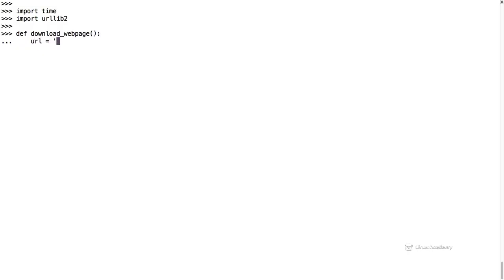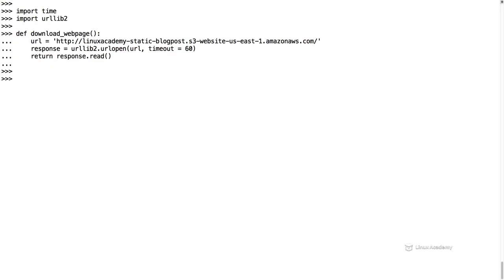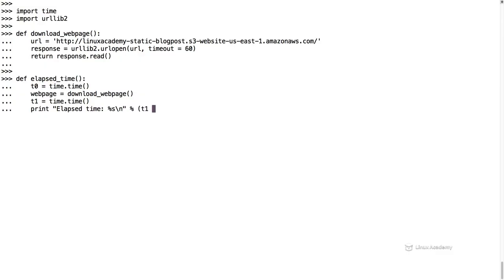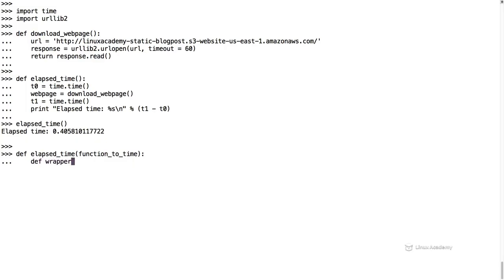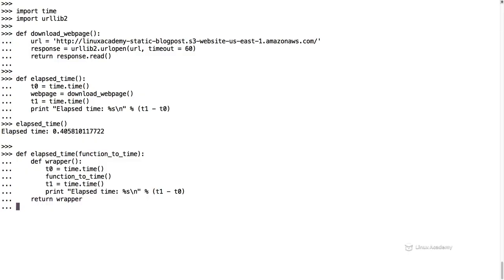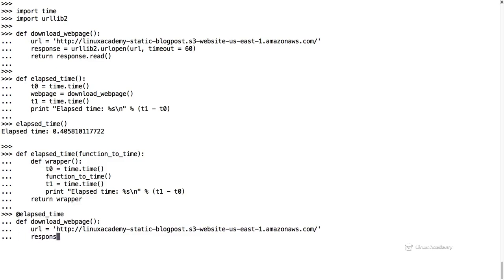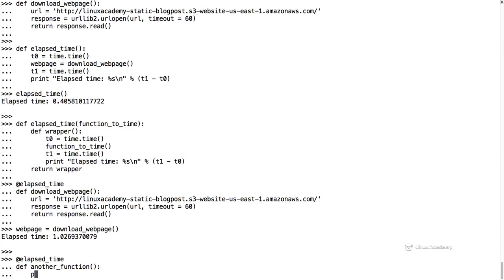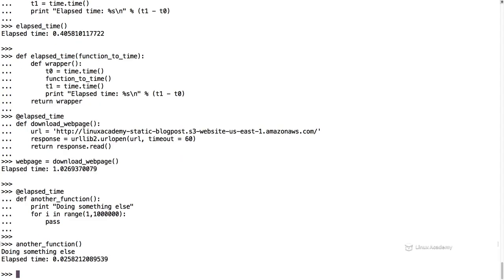Learn Python Video 13 | by Joshua Moses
The Joshua Moses YouTube channel provides practical technology education covering cybersecurity, Open Source Intelligence (OSINT), digital investigations, Identity and Access Management (IAM), Privileged Access Management (PAM), Linux, networking, cloud computing, artificial intelligence, programming, computer science, and career development. Learn Python - Decorators